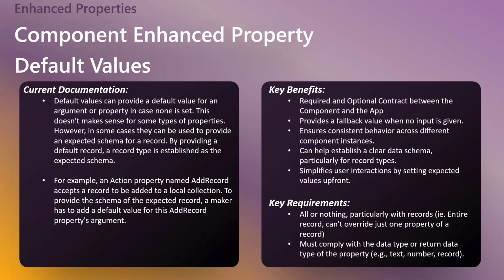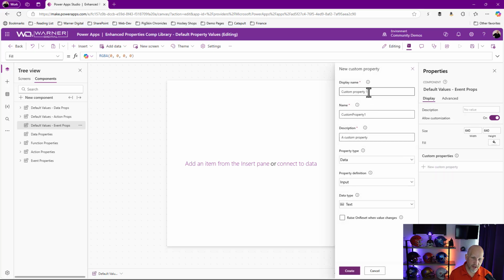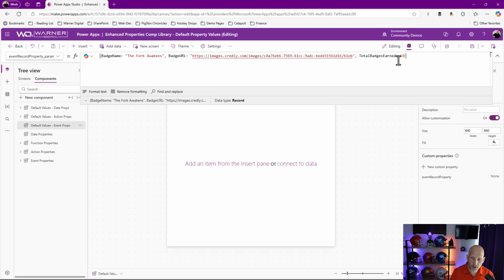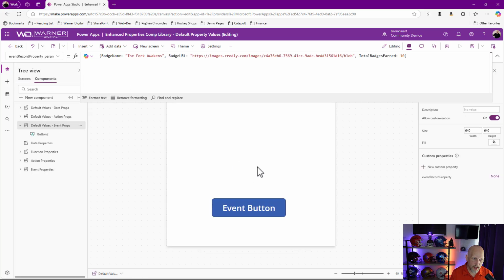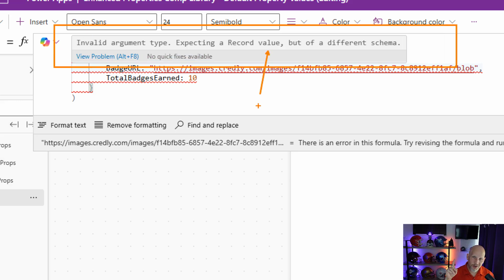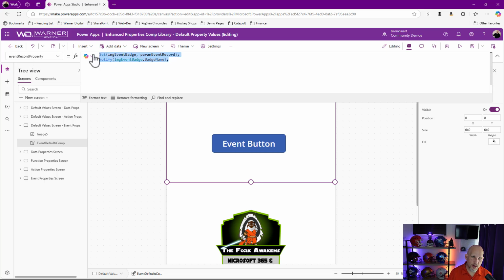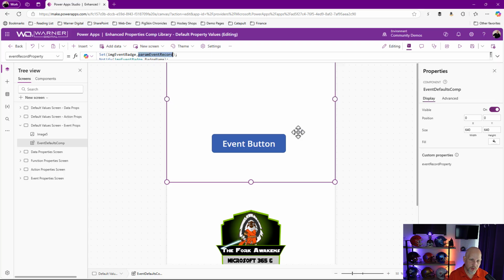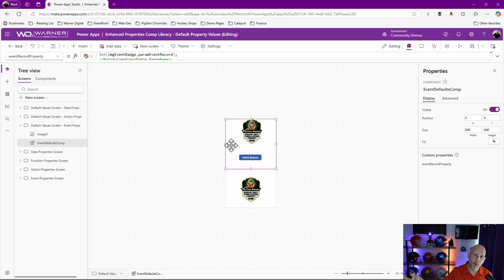Event Property Default Values in Power Apps Components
Ever had an Event component property that got ghosted?

Meet Event Properties with default values — your component's way of saying, "I've got this."

In my latest video, I explore how setting default values for event properties ensures your components always have a plan, even when the app doesn't provide one.

📃 Agenda
00:00 – Opening
00:50 – Video Agenda
01:10 – Default Values Overview and Documentation
03:07 – Event Default Values Key Benefits & Features
04:33 – Demo Plans
05:25 – Demo - Event Property Default Values
08:33 – Demo - Event Property Parameter Default Values
22:55 – Demo - Event Property Return Data Type